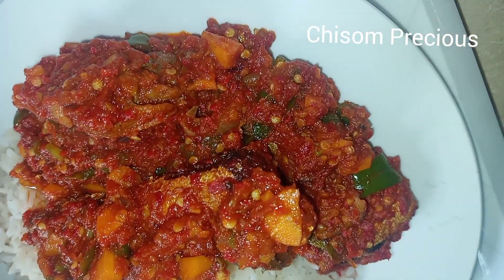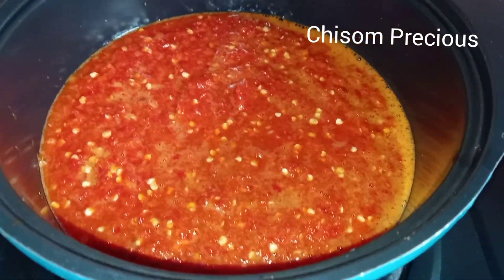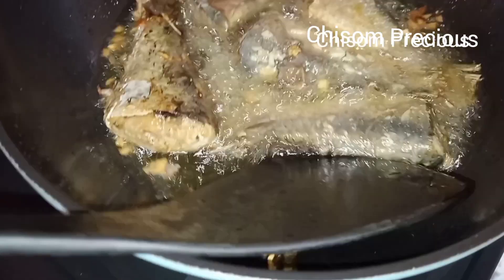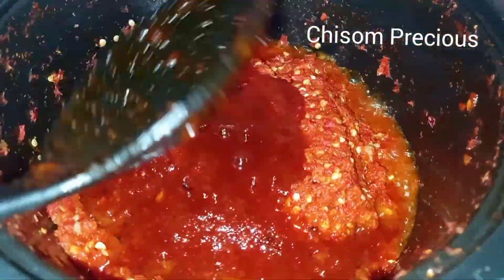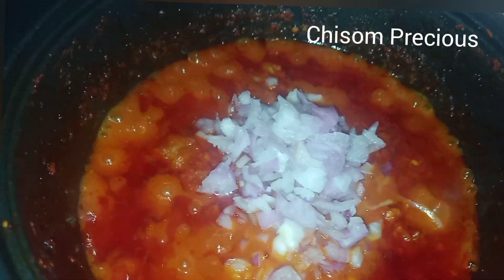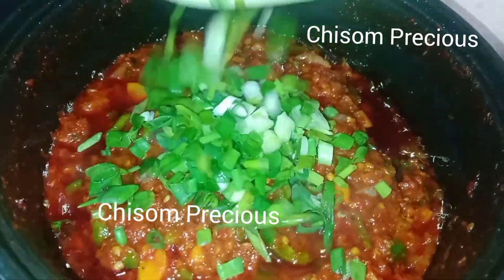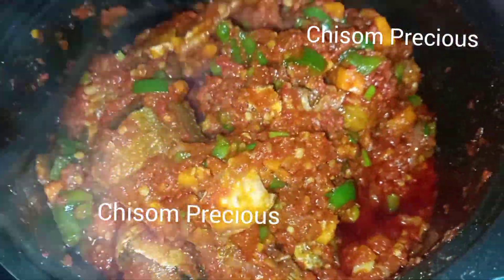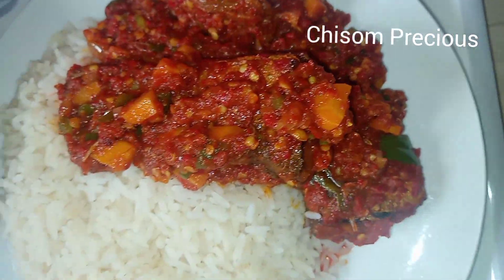Best Way to Prepare Stew. How to make a Delicious Stew.